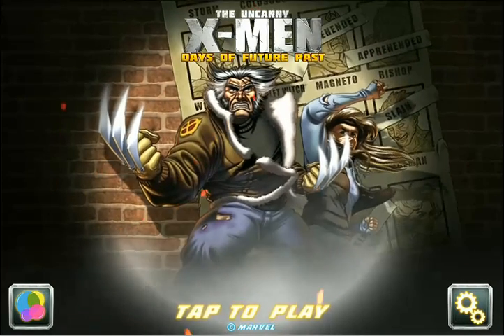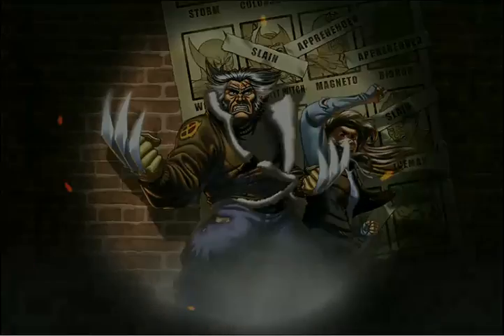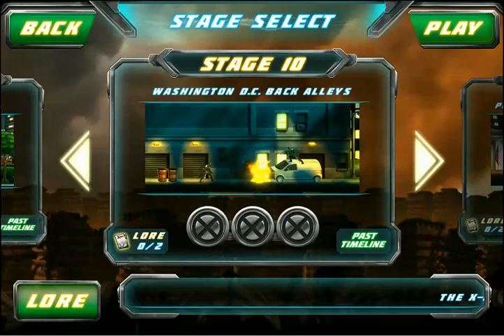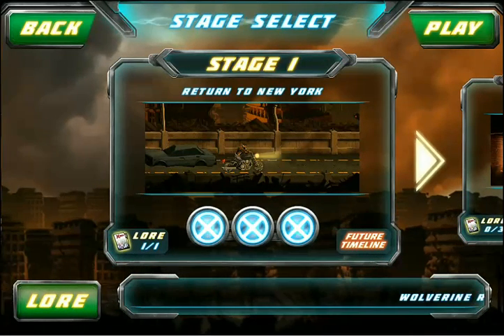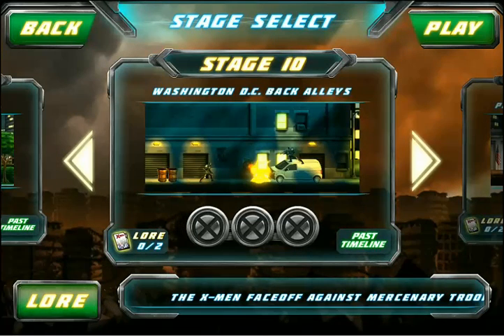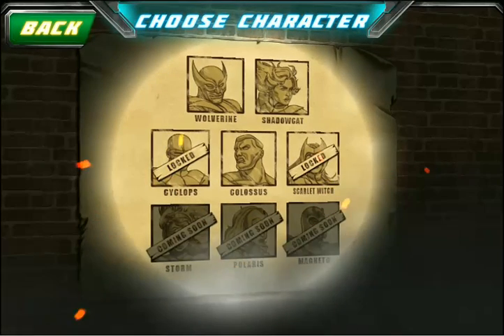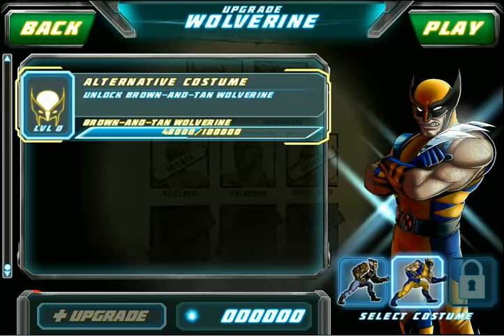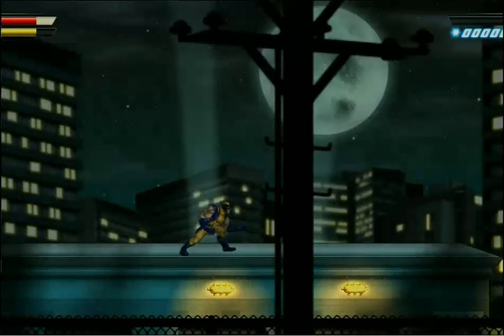Uncanny X-MEN Days of Future Past iOS/iPhone/iPad Review and Gameplay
This is an initial impression of the latest X-Men game.